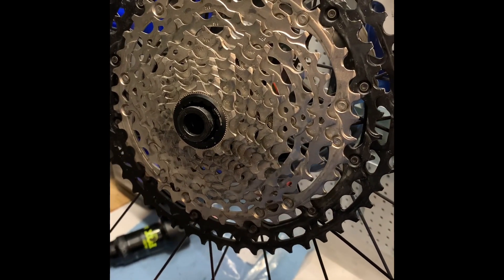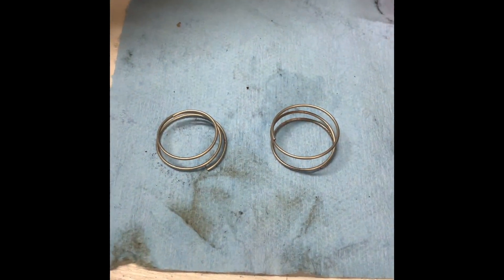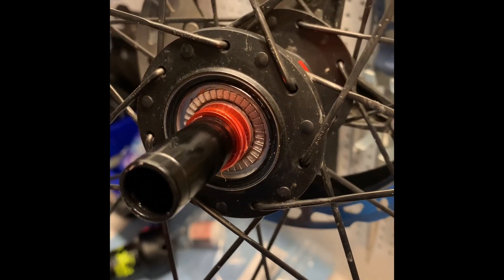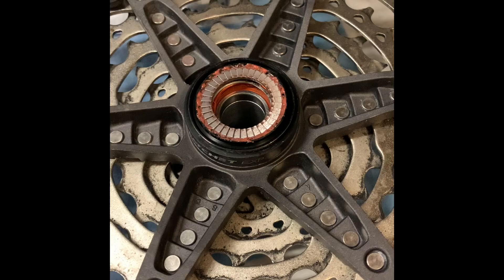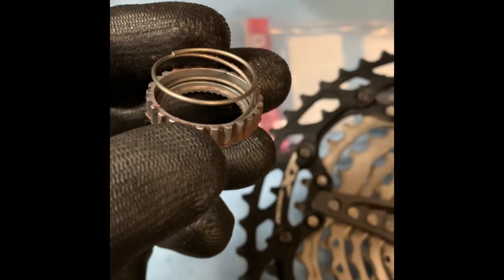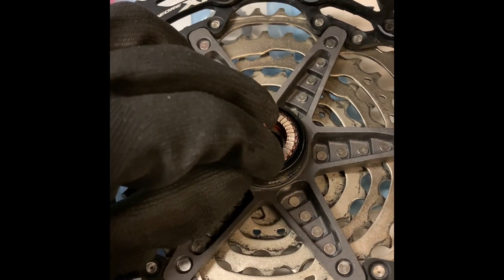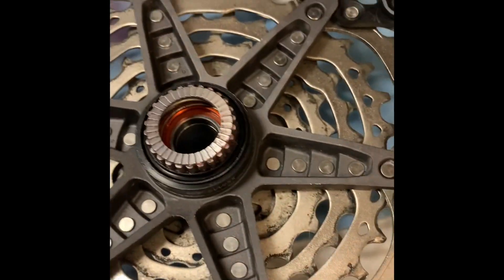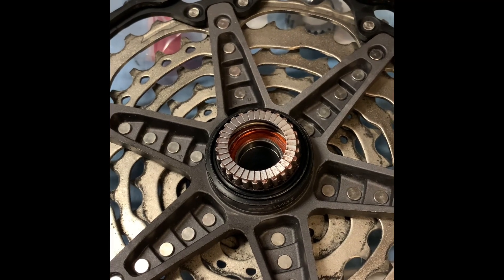DT Swiss 240 EXP skipping / disengaging - bad design?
The new DT Swiss Ratchet EXP gave a lot of promises about fewer parts and increased rigidity, but practice has proven otherwise. Crunching, skipping and complete disengagement especially in colder temperatures! Why change a design that has been proven bombproof like their old 2-piece ratchet!?